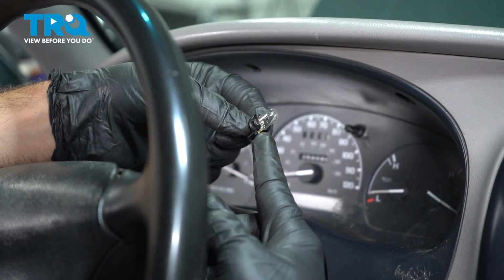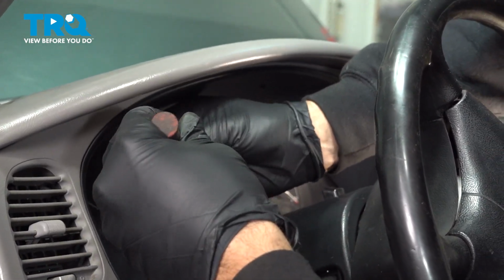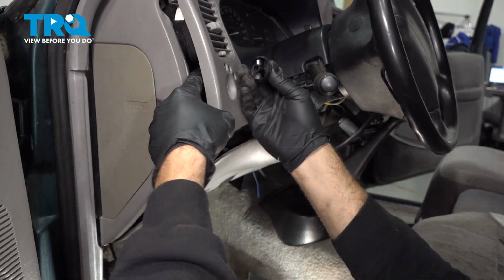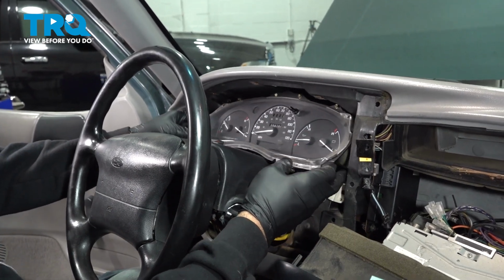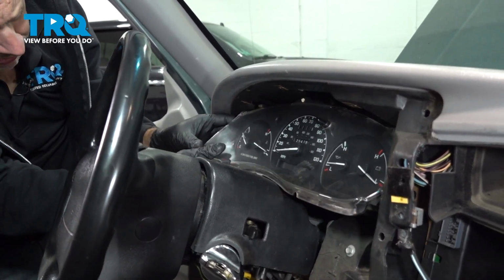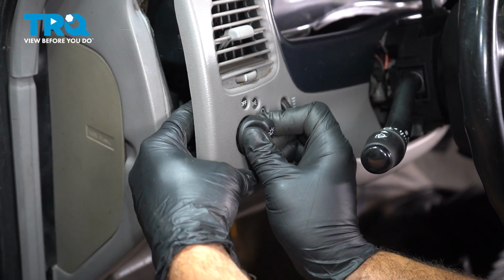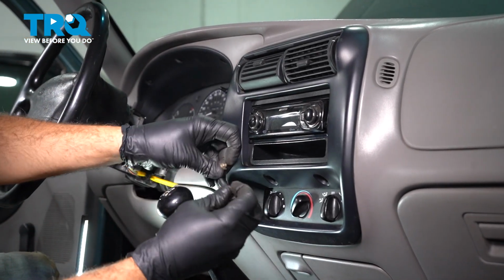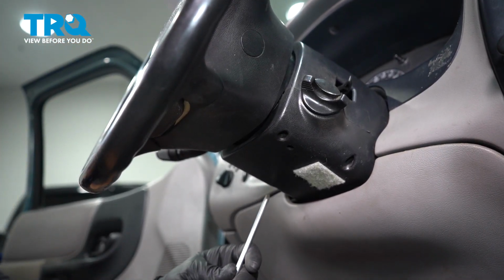How to Replace Instrument Cluster Bulb 1993-1997 Ford Ranger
This video shows you how to install a new instrument cluster light bulb in your 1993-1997 Ford Ranger.

This repair was done on a 1996 Ford Ranger XL 3.0L Extended Cab Pickup 2-Door RWD and the process should be similar on the following vehicles:
1993 Ford Ranger
1994 Ford Ranger
1995 Ford Ranger
1996 Ford Ranger
1997 Ford Ranger

Tools you will need:
• 9/32 Inch Socket
• Ratchet
• Socket Driver
• Socket Extensions
• Safety Glasses